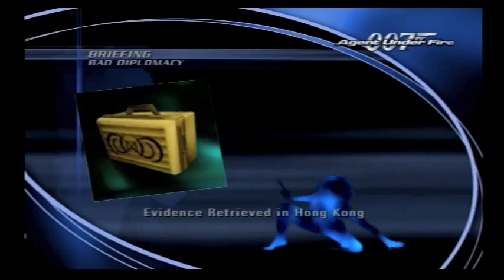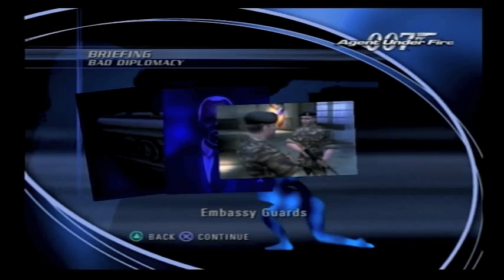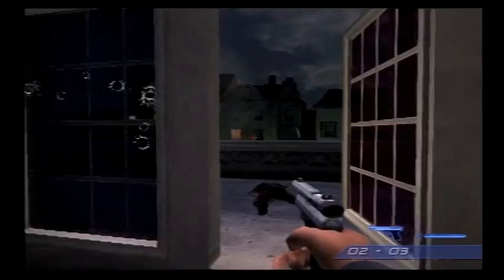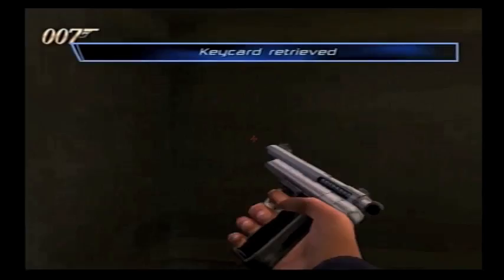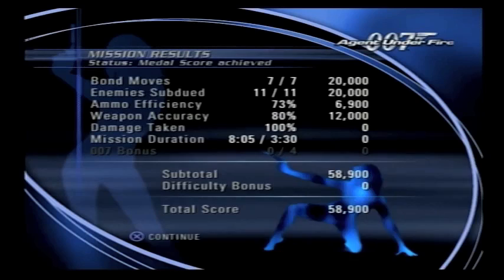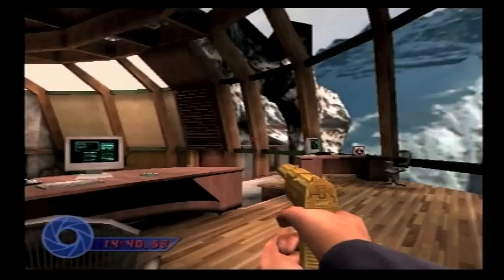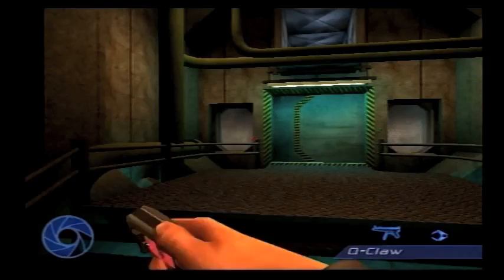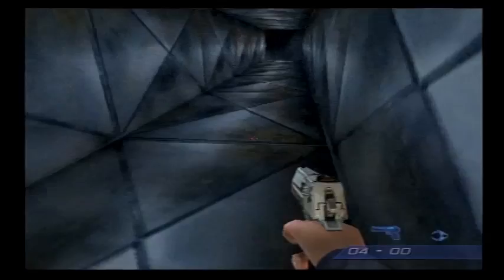Let's Play 007 Agent Under Fire Part 3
In this episode we run into some random woman while infiltrating some guys house to see if he is ok. It would have probably been better if we didn't run into her but oh well XD.